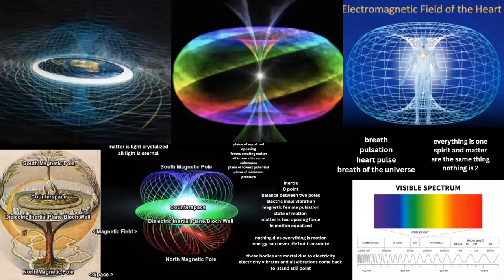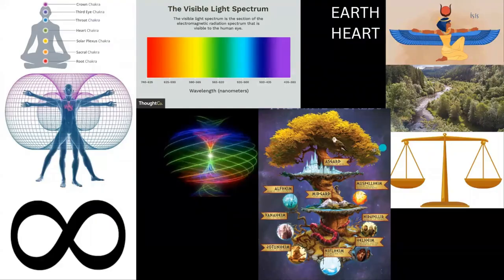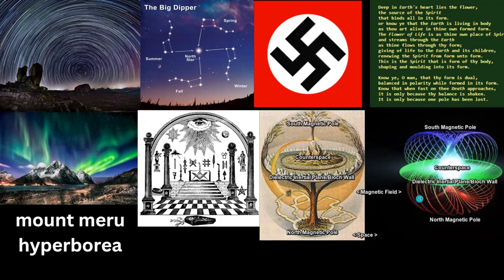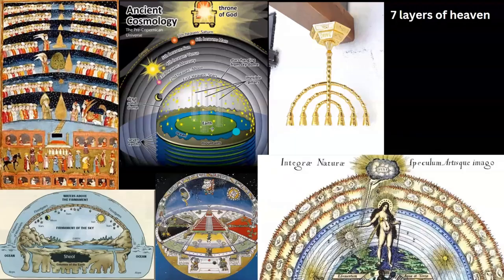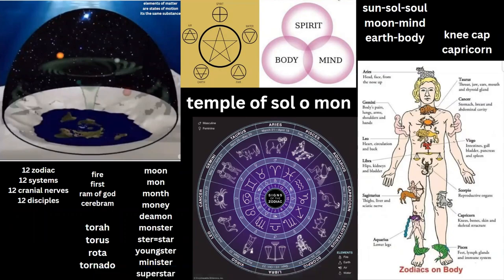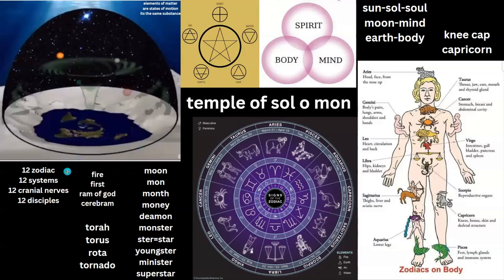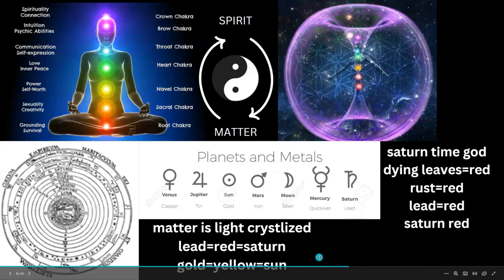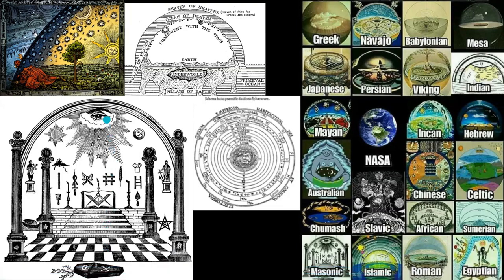The Esoteric Earth